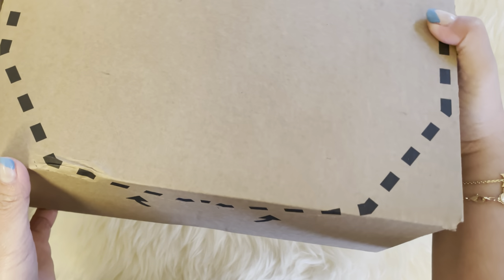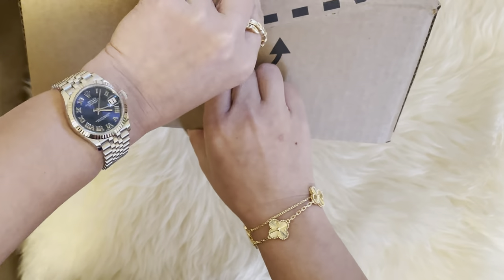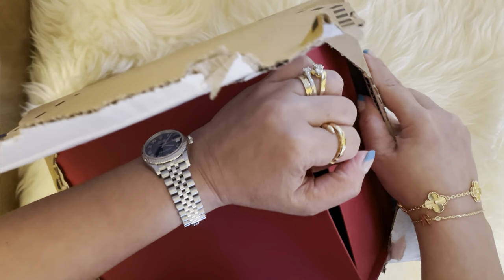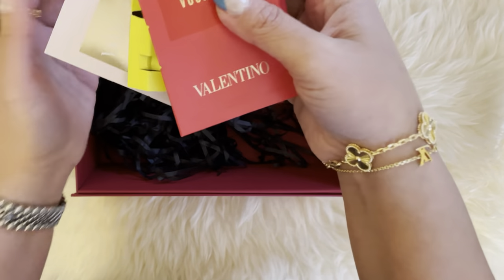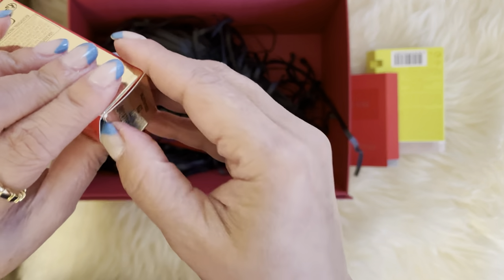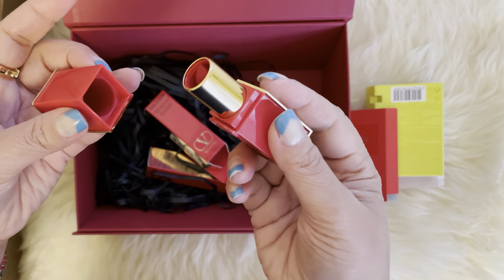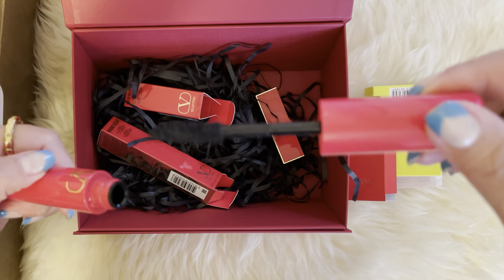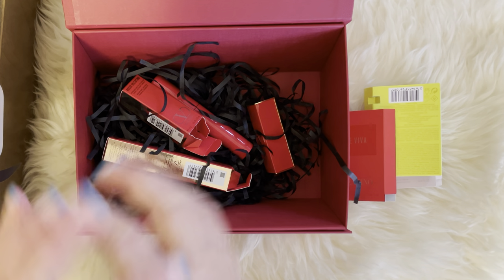Valentino Beauty / Amy's lifestyle